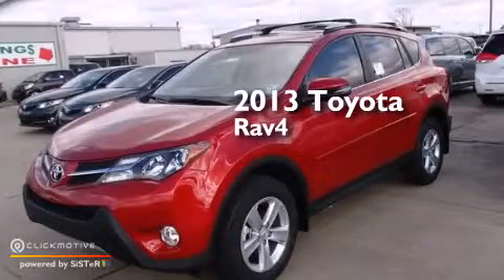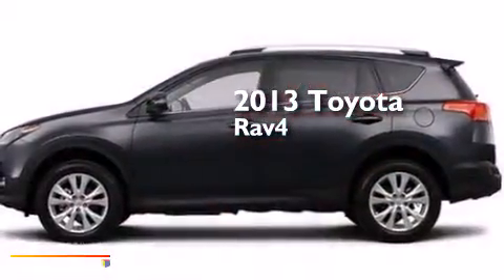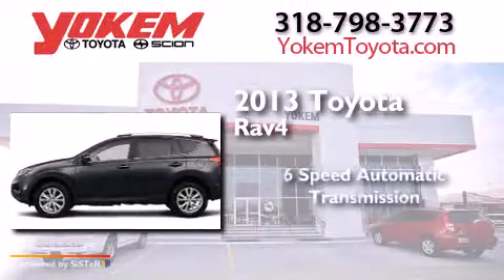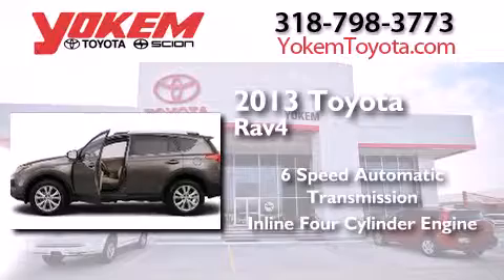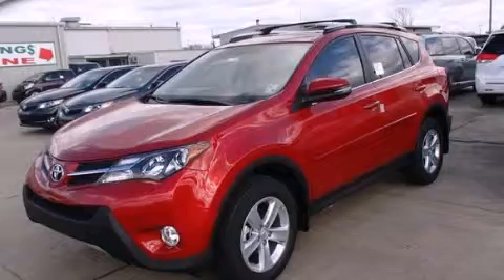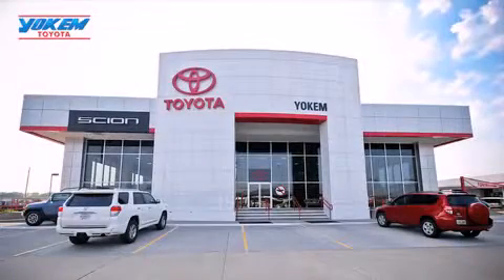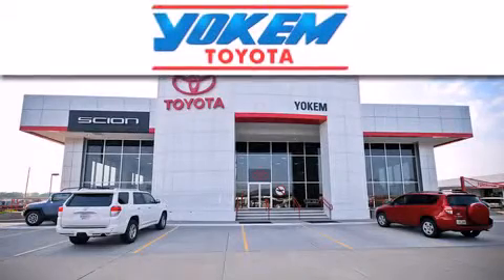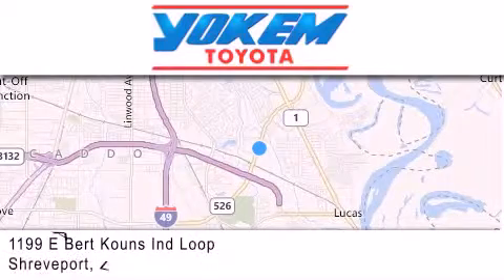2013 Toyota RAV4 Shreveport LA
We have been honored to serve the Shreveport LA area , we promise that your experience at our dealership will exceed your expectations ! Year : 2013 Make : Toyota Model : RAV4 Engine : Gas I4 2.5L/152 Trans . : Automatic Exterior : Barcelona Red Metallic Interior : Ash Stock : 059618 Yokem Toyota 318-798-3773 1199 E. Bert Kouns Shreveport , LA 71105